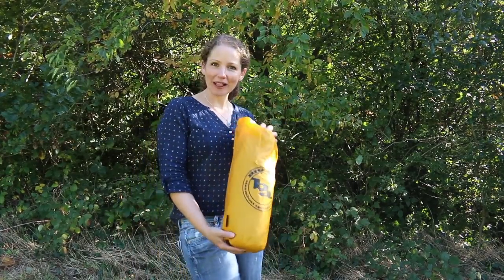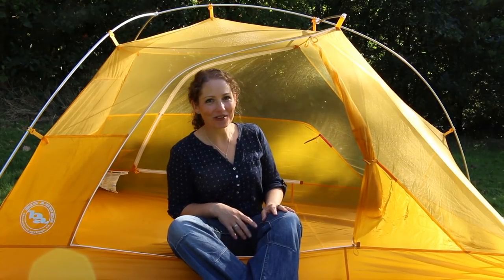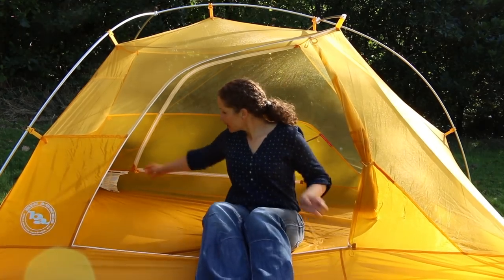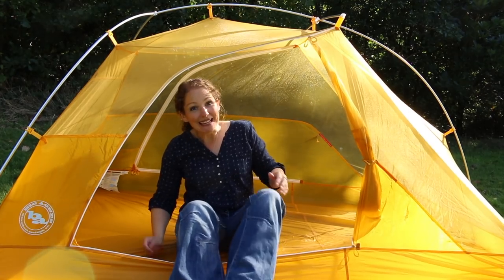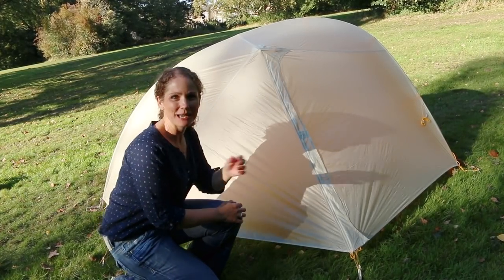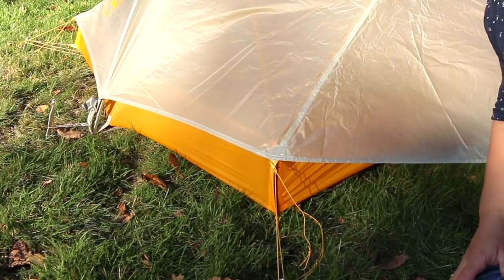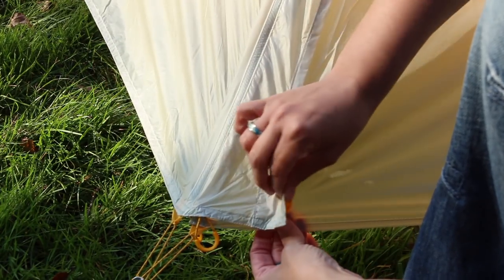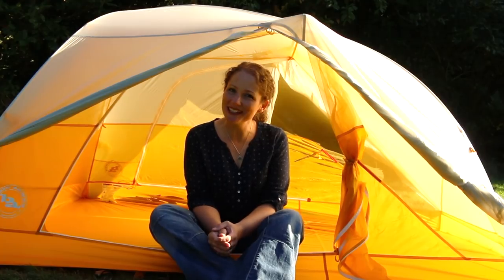BIG AGNES TIGER WALL UL2 REVIEW | PCT 2019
My honest review of the Big Agnes Tiger Wall UL2 tent and my experience with it so far. I plan on taking this tent on my PCT thru-hike in 2019. I hope this video is helpful if it is something you are interested in purchasing, or if you are looking for a lightweight hiking tent and you are wondering if it will be suitable for you.

BIG AGNES TIGER WALL UL2
Big Agnes Tiger Wall UL2 Footprint

SPECS & SIZING
∆ Trail Weight: 2lb 3oz / 992g
∆ Packed Weight: 2lb 8oz / 1.13kg
∆ Fast Fly Weight: 1lb 11oz / 765g
∆ Packed Size: 5.5" x 18" / 14 x 46cm
∆ Floor Area: 28sq ft / 2.6m²
∆ Head Height: 39" / 99cm
∆ Vestibule Area: 8 sq ft / 8 sq ft / 0.7m² / 0.7m²
∆ Footprint Weight: 6oz / 170g
∆ Number of Seasons: 3
∆ Number of Doors: 2

↠ Filmed using my Canon PowerShot G7X MarkII

Mary 💚